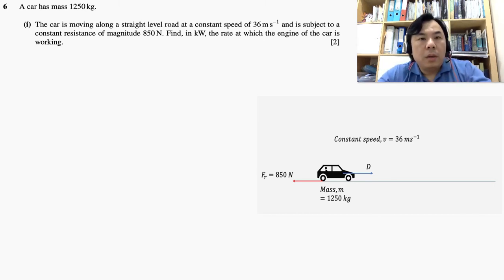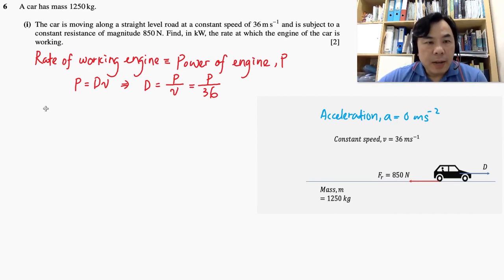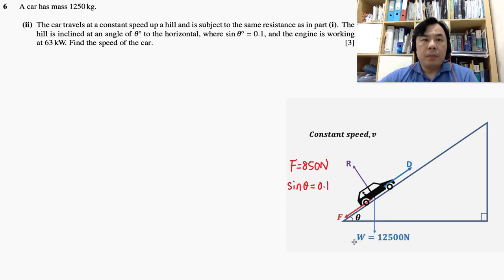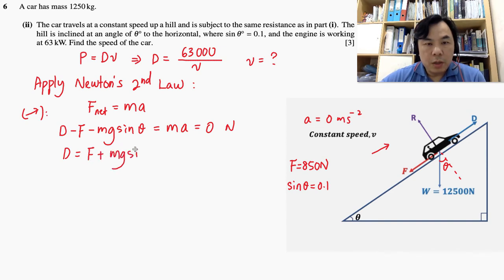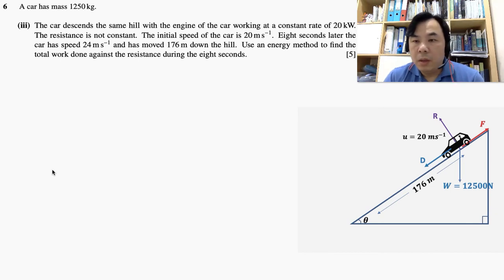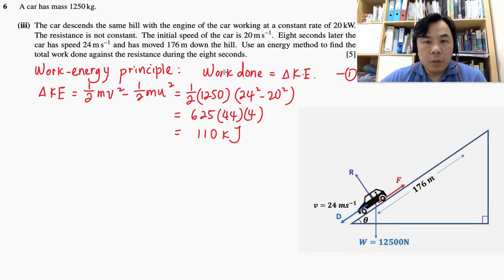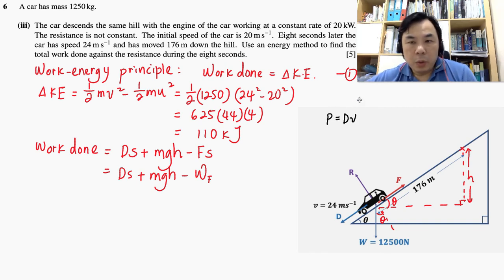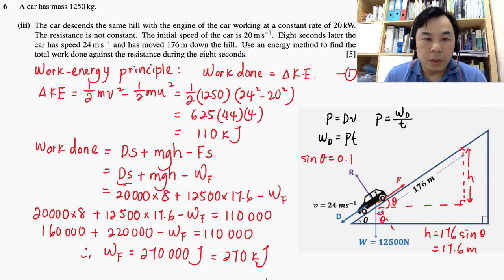A-LEVEL MATHS MECHANICS SOLVING LINEAR MOTION USING WORK ENERGY PRINCIPLE QUESTION AND ANSWER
This video provides complete explanations and solutions to an A-Level Maths Mechanics question related to conservation of energy or work-energy principle.
⏱️ Timestamps:
00:00 1. Linear motion with constant velocity
07:01 2. Linear motion up a slope with constant velocity
14:45 3. Linear motion down a slope (work-energy principle)